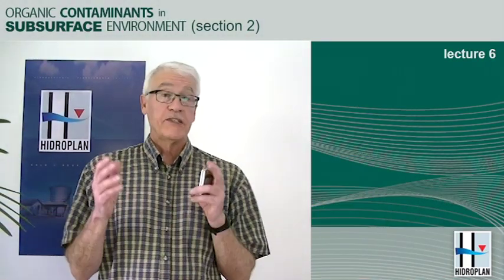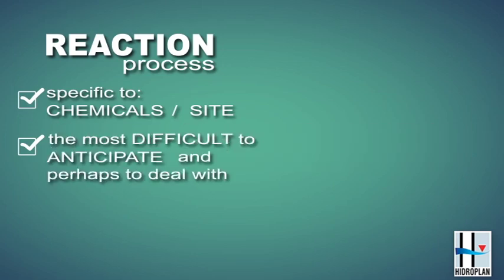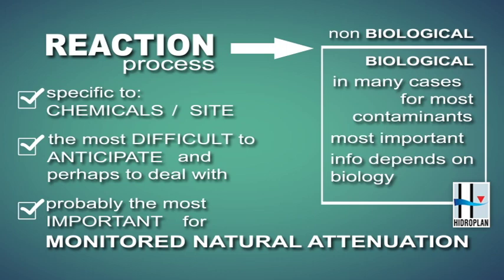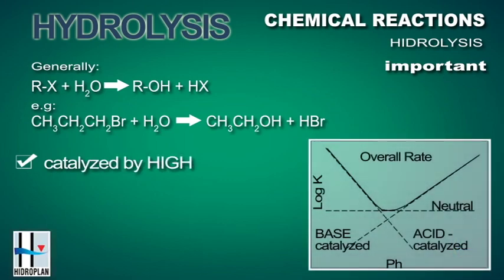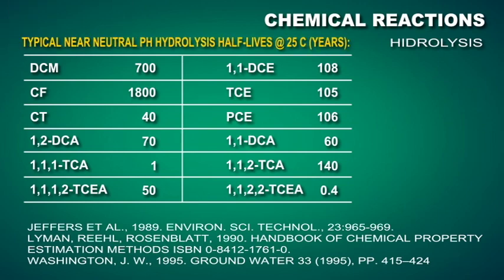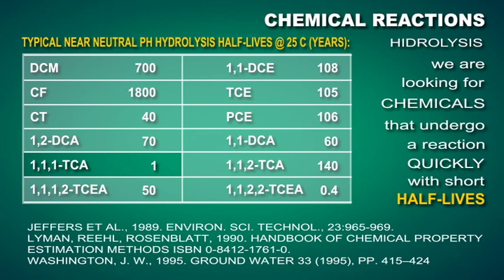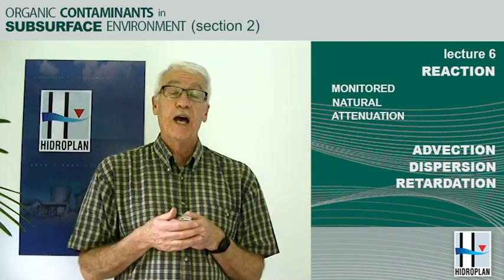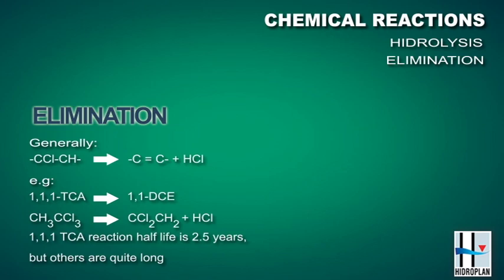Monitored Natural Attenuation phWUpx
Leia o Blog Era da Água (era-da-agua.com)

Total of 8 classes where Dr. Jim Barker explains the basics and more of Monitored Natural Attenuation.

Course regularly presented as part of the Organic Contaminants course at the University of Waterloo, Canada. Top quality.

Recommended for groundwater professionals in general. Professors, students, hydrogeologists, regulators, environmental specialists.

Another HIDROPLAN realization.